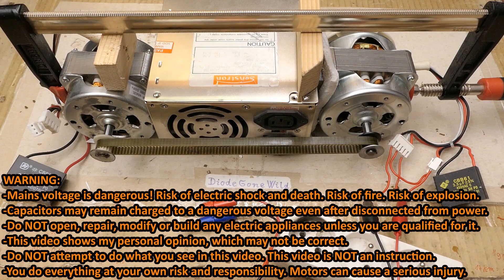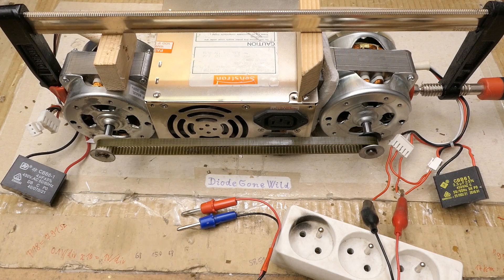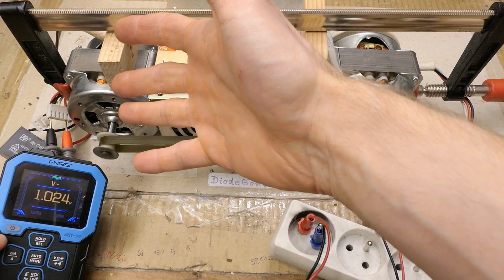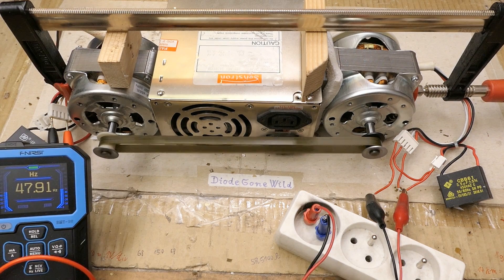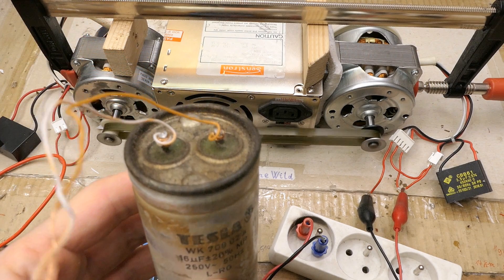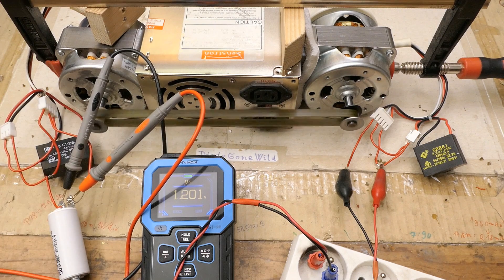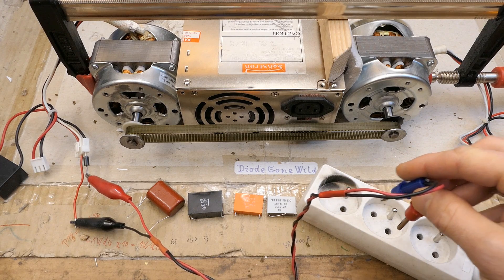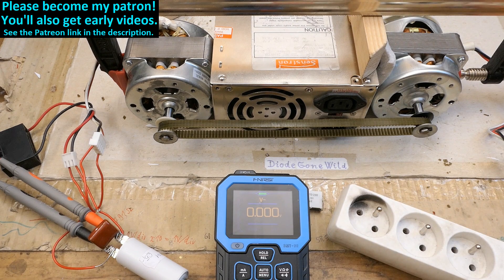Asynchronous motor as a generator?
Some experimentation - testing if an asynchronous motor could be used as an offline generator. Trying various resonant capacitors for self-excitation and priming the rotor.